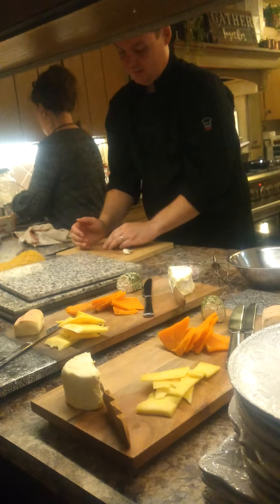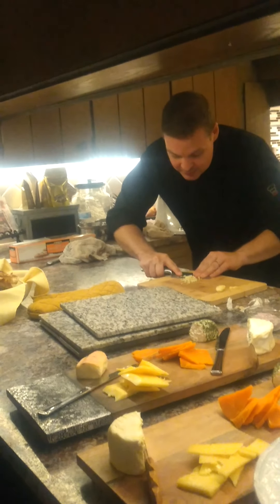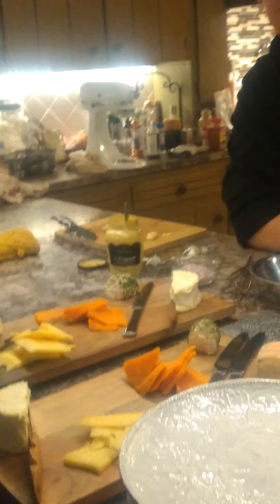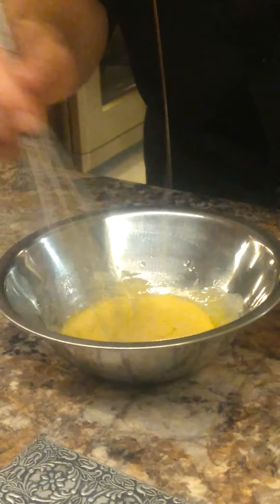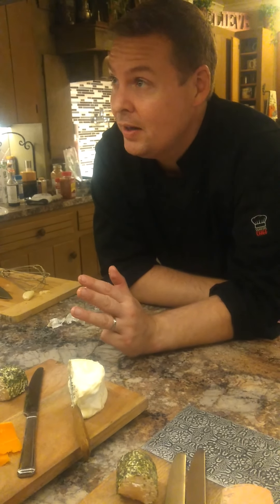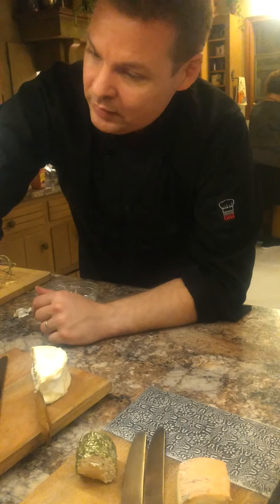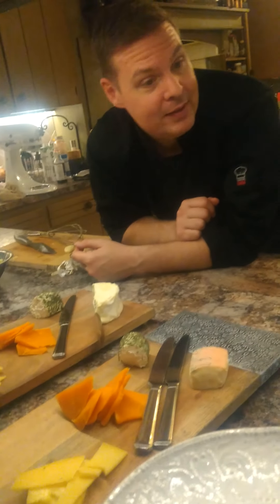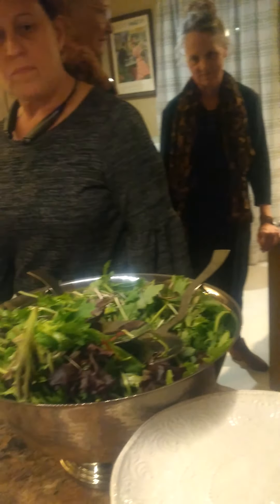My Dinner with French Chef Justin Ward.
Chef Ward is explaining how to make a vinaigrette for Salad and talking about the different cheeses that he served us.  Chef Ward has a Degree in Culinary Arts and Baking. He taught in Paris France at a Culinary School. He and his wife are also Missionaries to Paris and Romania.